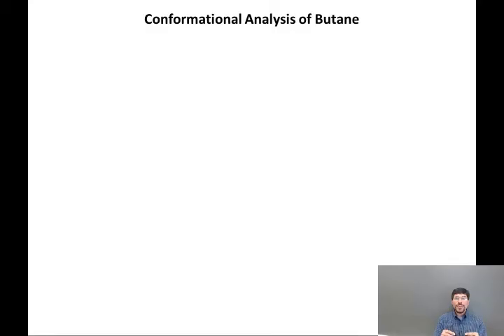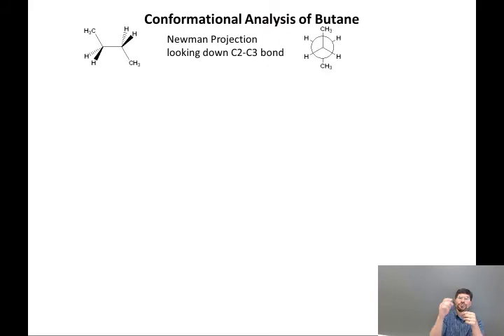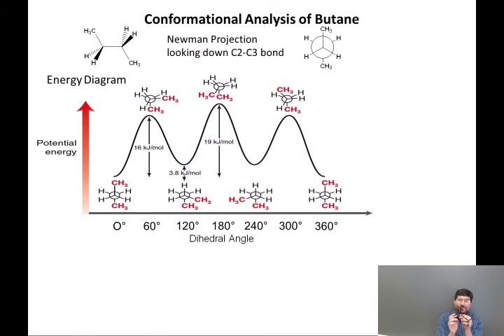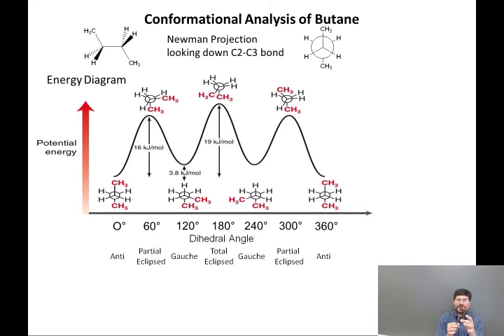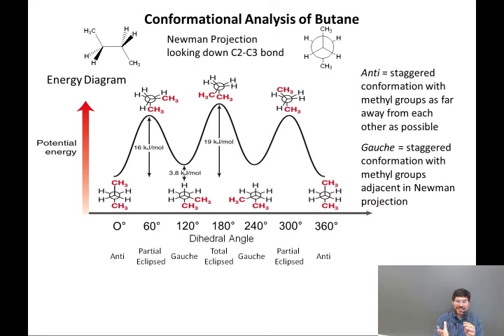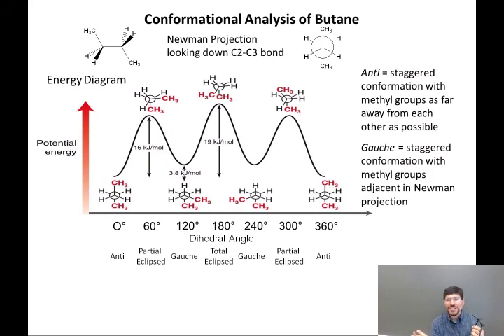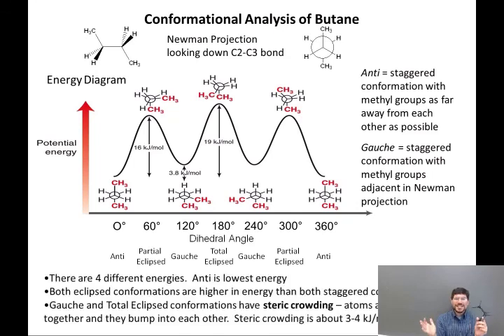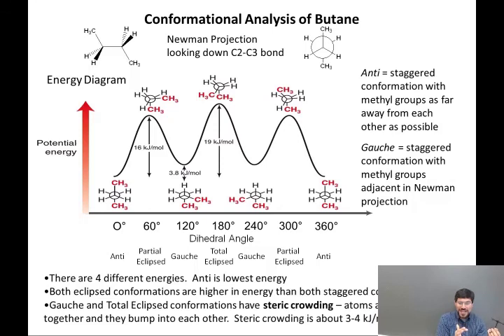02 02 Conformations of Butane